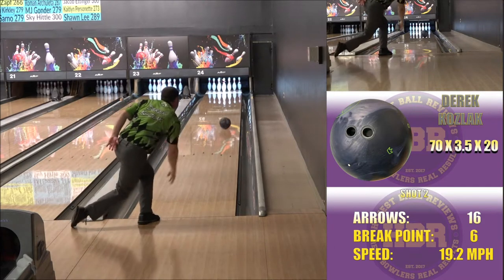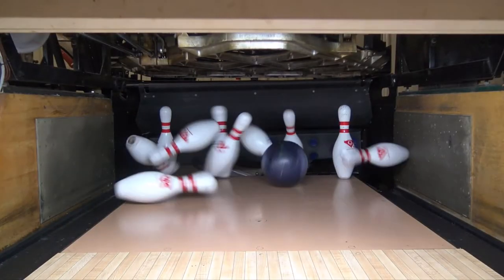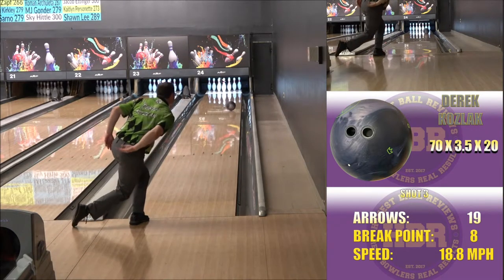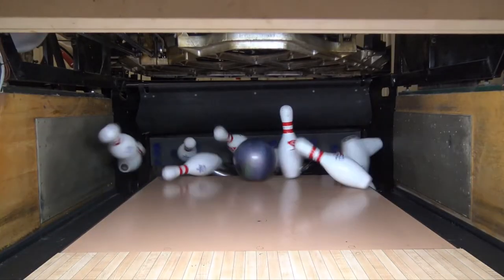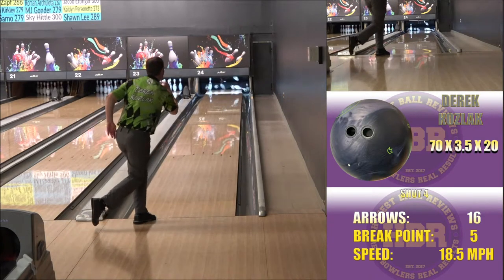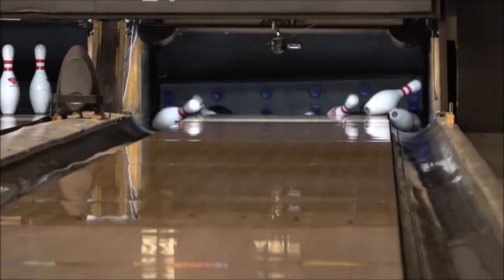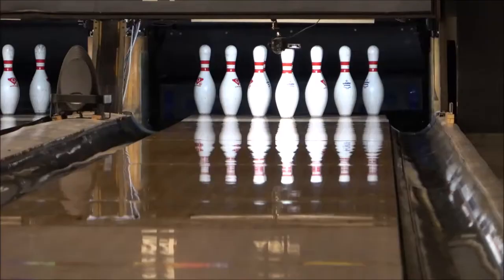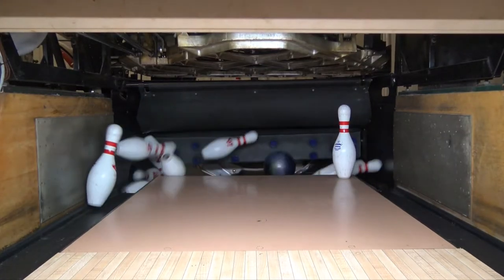Brunswick: Zenith Hybrid